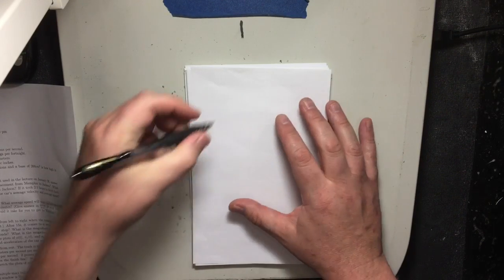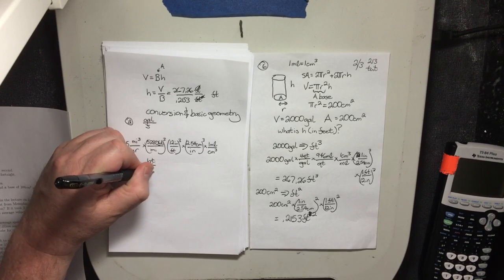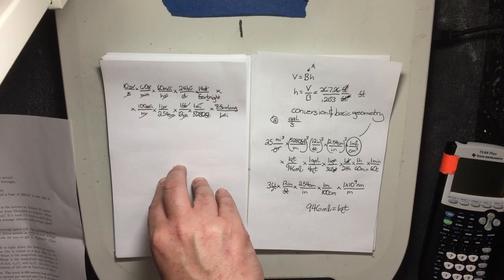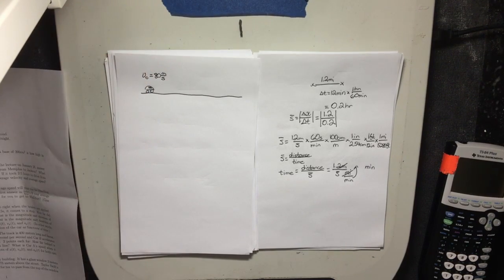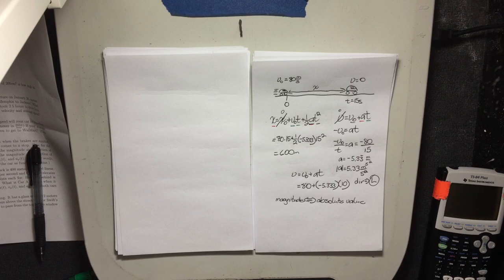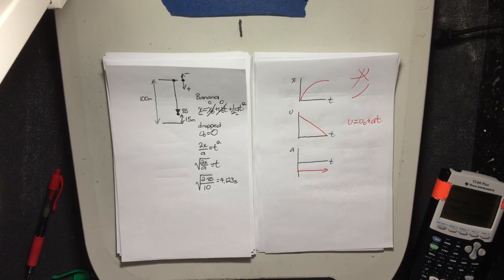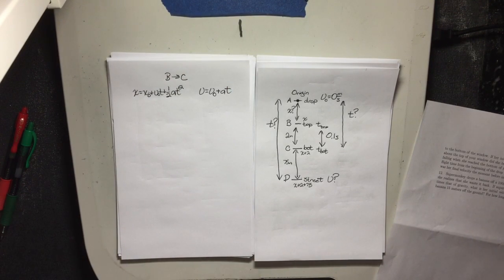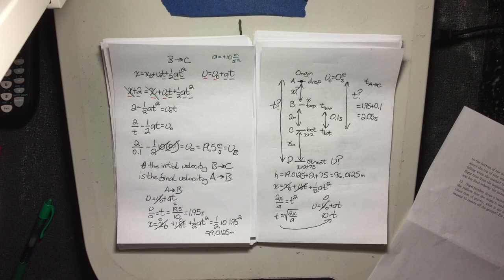Physics 213 - Friday - February 3 - Tutorial - Ps1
This is the tutorial for problem set one. It was pretty big. So it took some time. Enjoy the weekend.